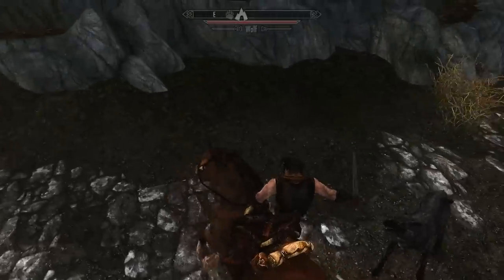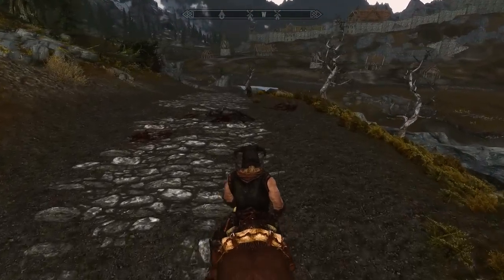Skyrim Mod: Convenient Horses v5 - Equipment & Combat